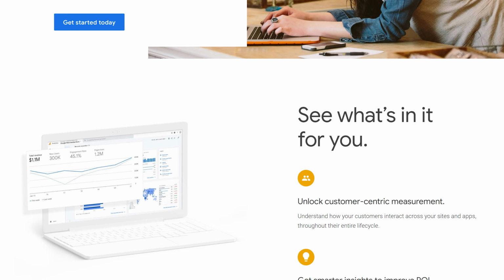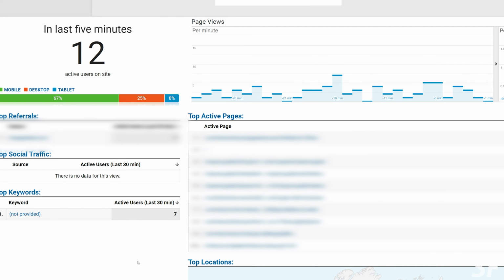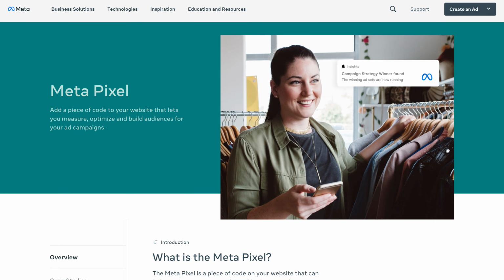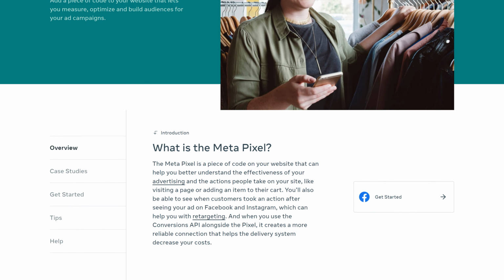What's The Difference Between Google Analytics & The Facebook Pixel?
In this short video I'll explain the difference between Google Analytic and the Facebook Pixel.

If you're wondering about Google Analytics vs Facebook Pixel, and what the similarities and differences are (as well as which one you should use) then wonder no more!

This video will explain everything you need to know about the difference between using a Facebook Pixel and using Google Analytics, and which one is right for your needs.